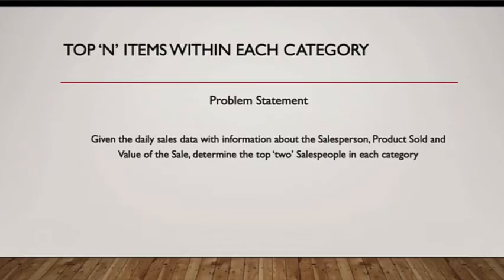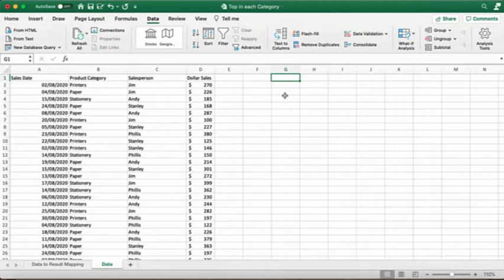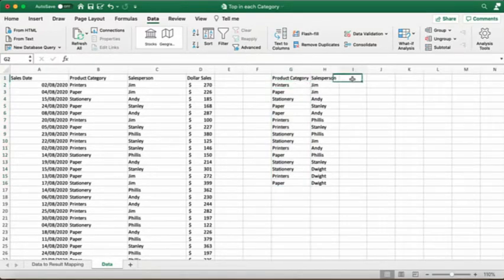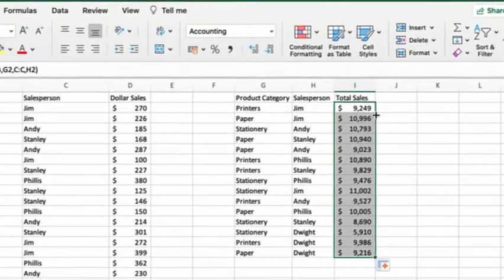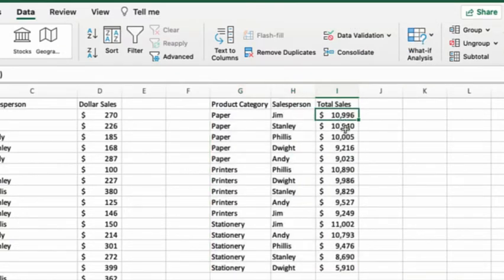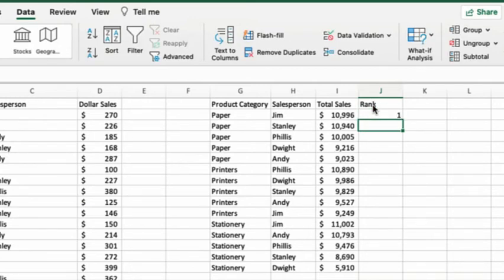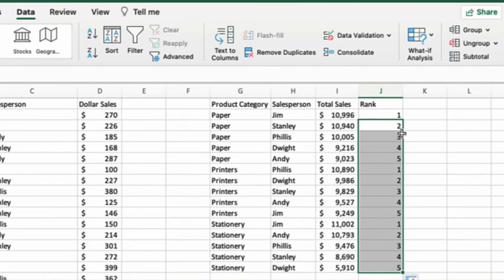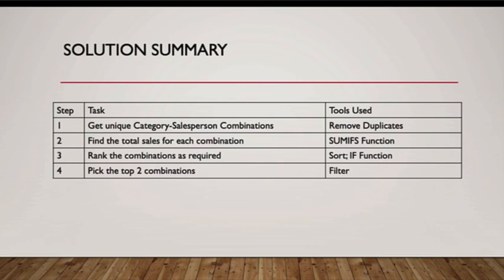Microsoft Excel - Category-wise Ranking (SUMIFS, Sort, Filter)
This lecture explores the concept of ranking data points in Excel in a category-wise manner. For example, finding the top 5 performers in each department. The various tools discussed in the lecture include SUMIFS, Sort, Filter and IF Functions

This video is a preview of my Microsoft Excel course on Udemy. The link will allow you to sign on to the course for free for the next few days

Follow my work on twitter for more updates @GkDataLab